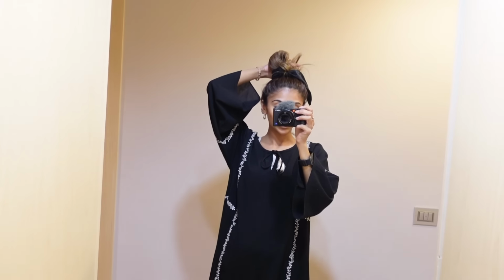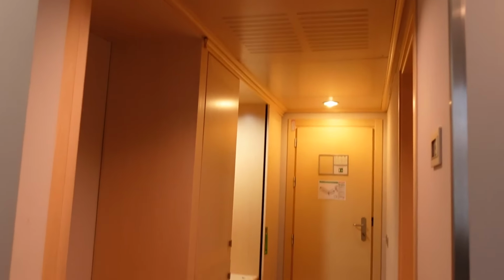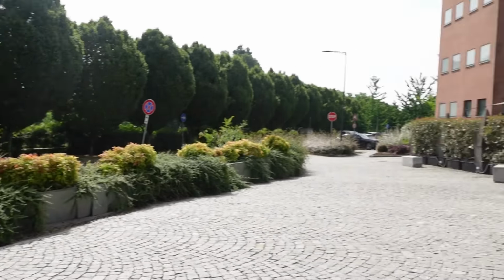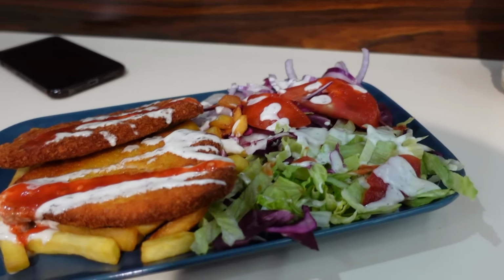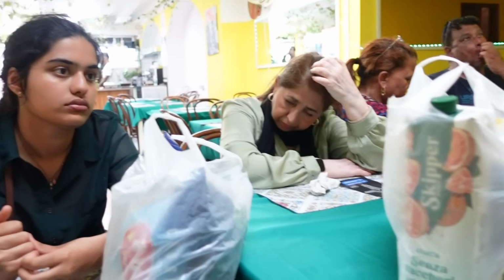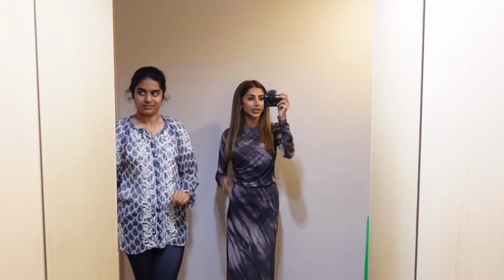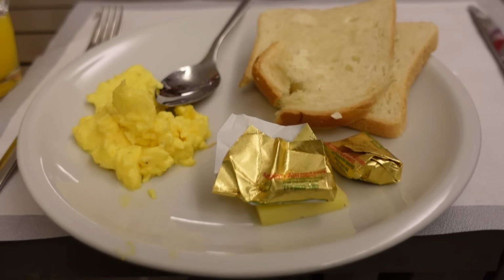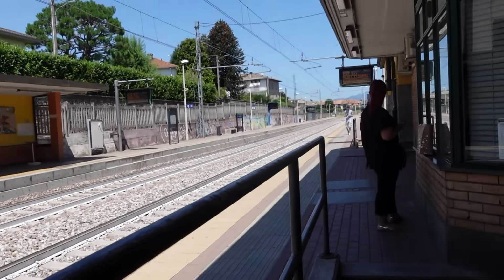Come To Italy With My Family! | Travel Vlog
We went to Italy for a couple of days and this is how it went...